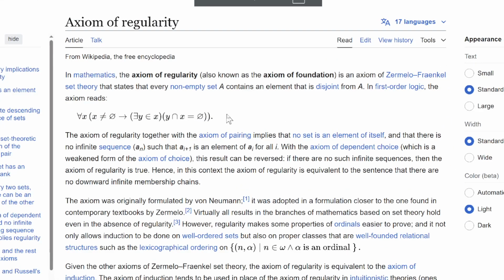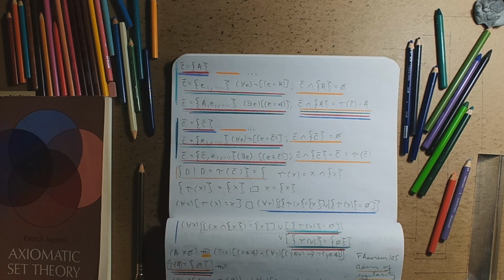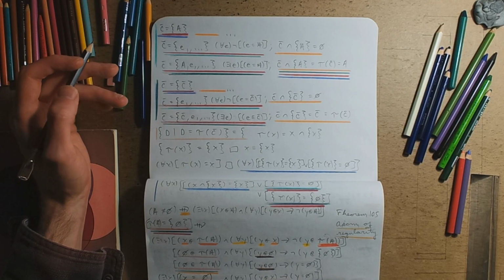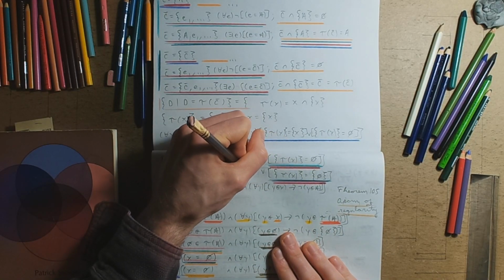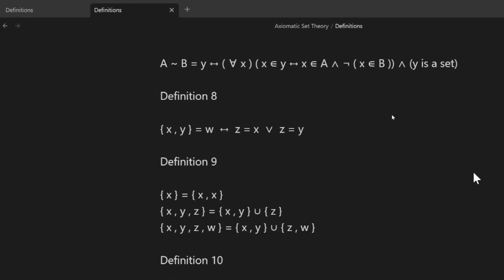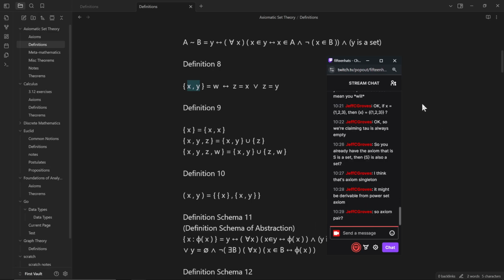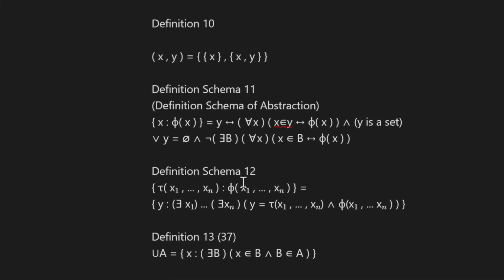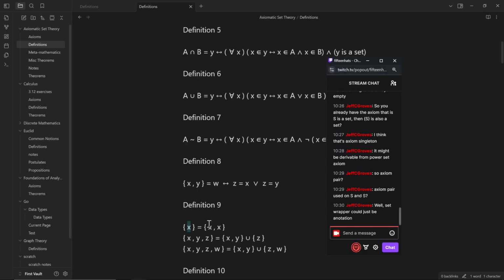axiomatic set theory no semantics speedrun : paperwork